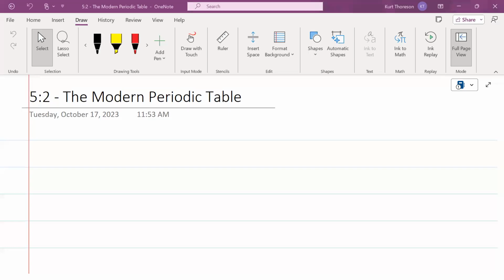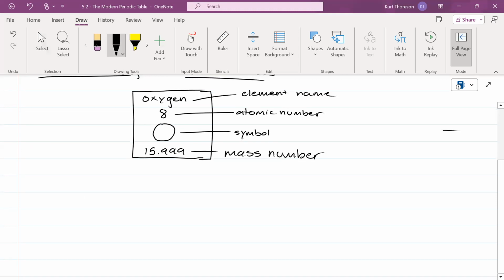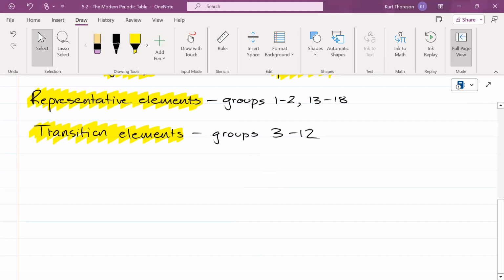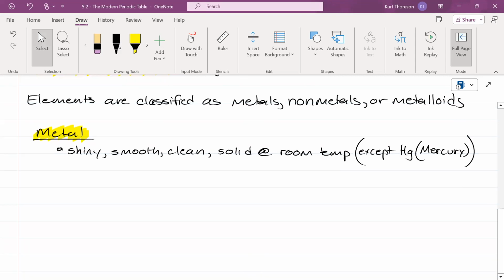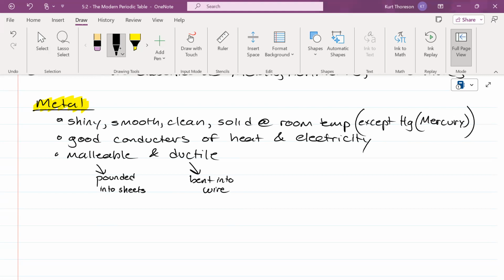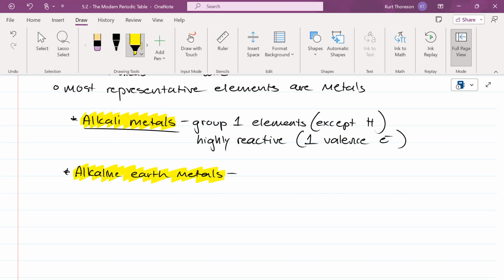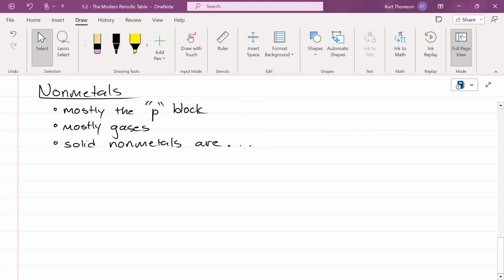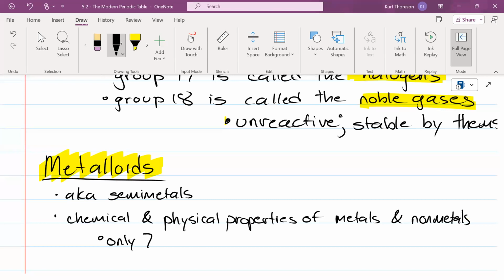Honors Chemistry Unit 5 - Lesson 2: The Modern Periodic Table